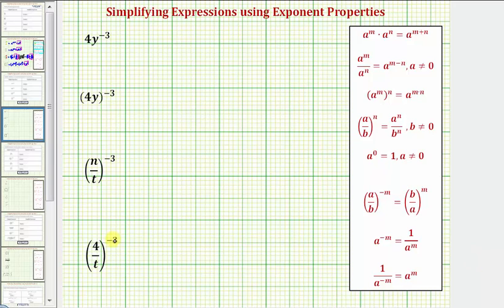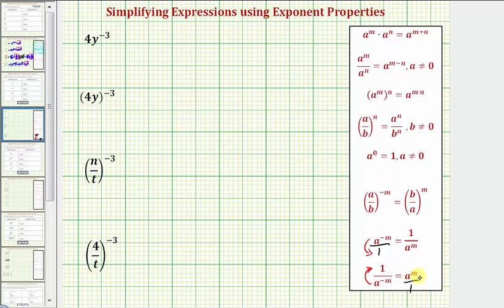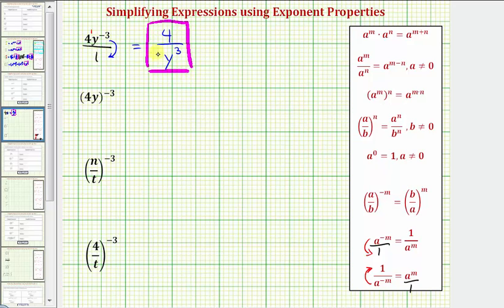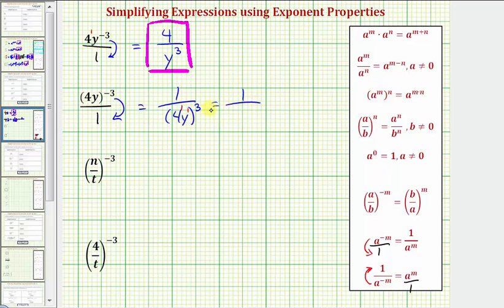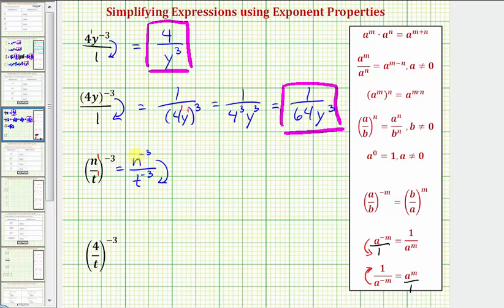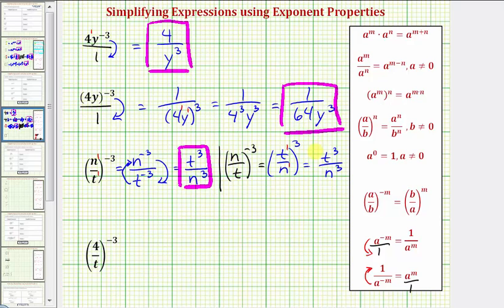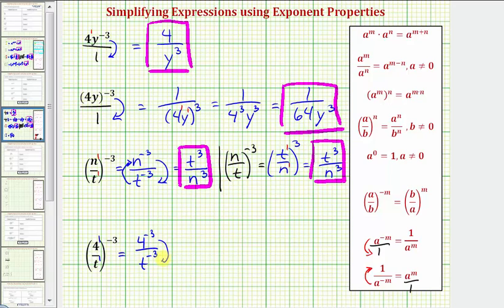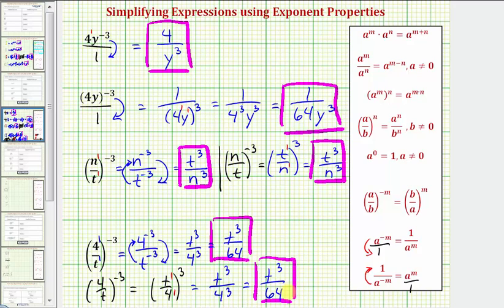Ex 2: Simplify Expressions using Exponent Properties (Negative / Quotient / Power Properties)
This video provides 4 examples of how to simplify expressions using properties of exponents.